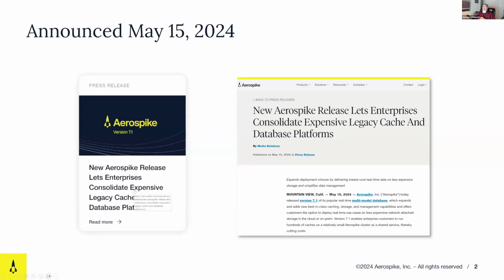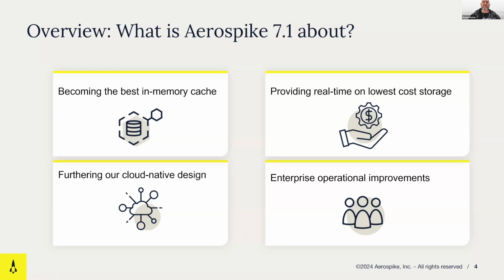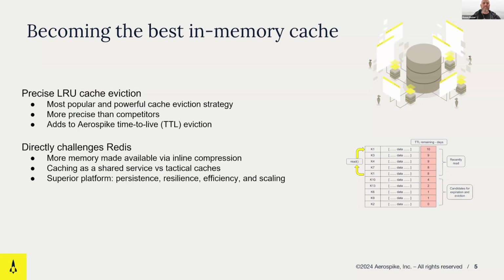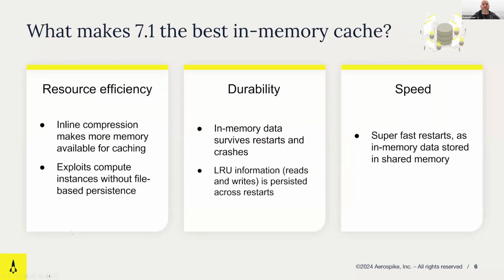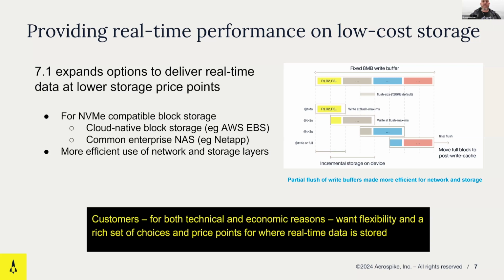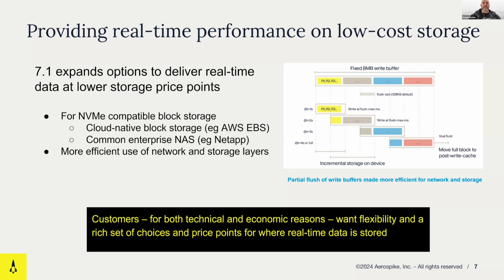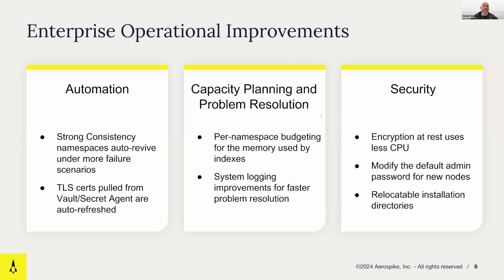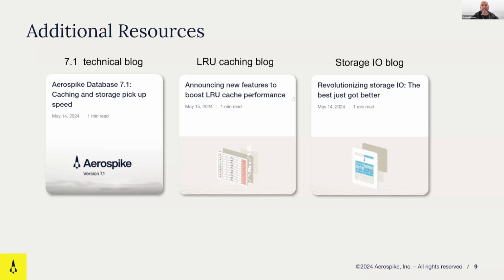Office Hours: What’s new in Aerospike Database 7.1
Join Ronen Botzer, Director of Product Management at Aerospike, as he shares the features and capabilities of the new Aerospike Database 7.1 release. Try Aerospike Cloud for free

In this Office Hours webinar, George Demarest from Aerospike and Ronen Botzer, the director of product, discuss the new features in Aerospike database 7.1. They cover topics such as:
- In-memory caching technology,
- Storage optimizations for low-cost cloud storage
- Operational improvements

The new cache eviction strategy allows Aerospike to function as a better cache, while the support for NVME-compatible block storage enables new deployment options. The release also includes improvements in support, problem resolution, and security. Overall, Aerospike 7.1 aims to provide more options for running the database, making it faster, easier, and better for developers.

See how this release lets you consolidate expensive legacy cache and database platforms while expanding choice and simplifying data management.